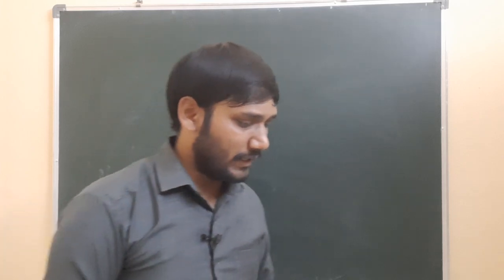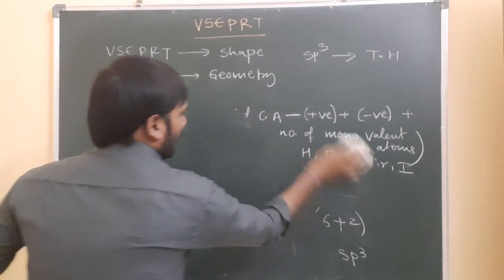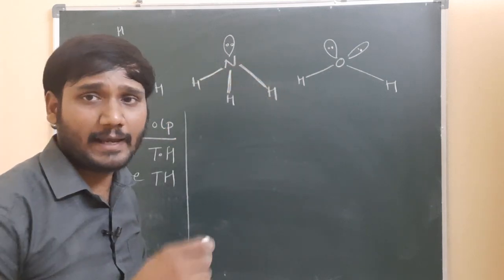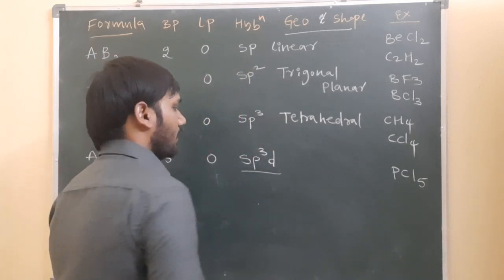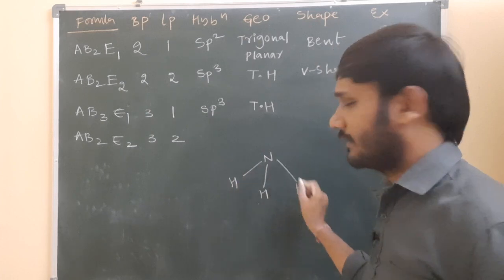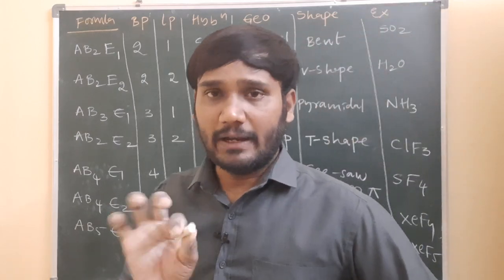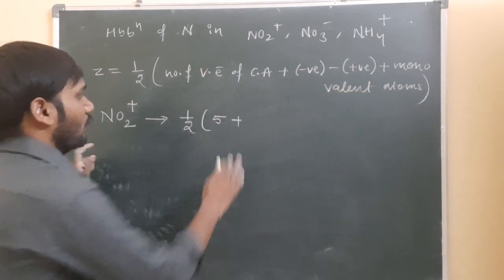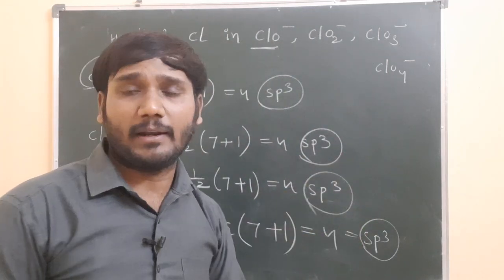Chemical Bonding-- VSEPR Theory| EAMCET, NEET & JEE| by VB IIT Medical Academy